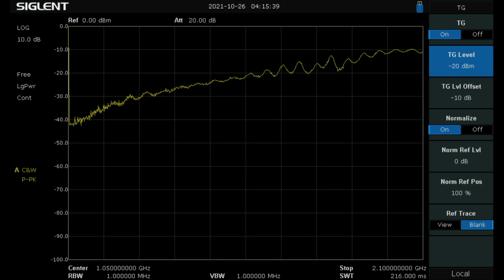Cheap Dummy Load for Ham Radio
In this video, we take a look at the Celwave DL-200 Dummy Load.